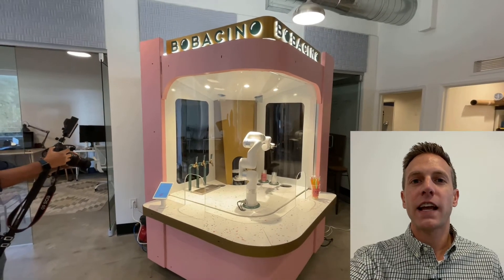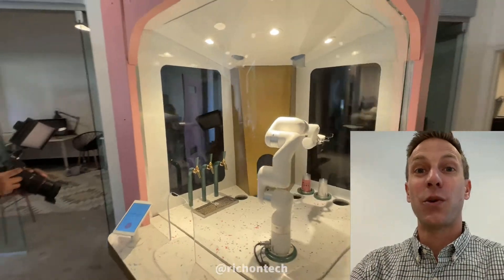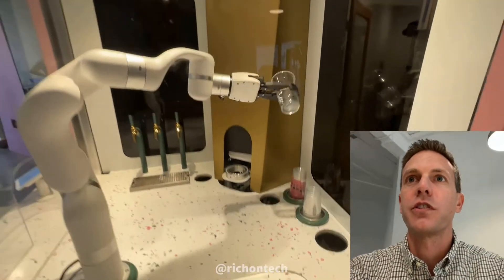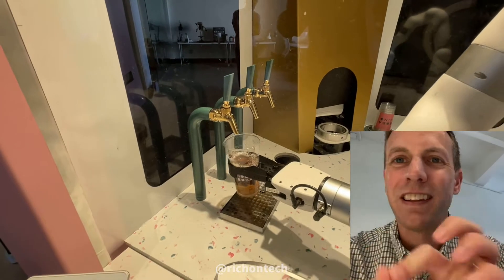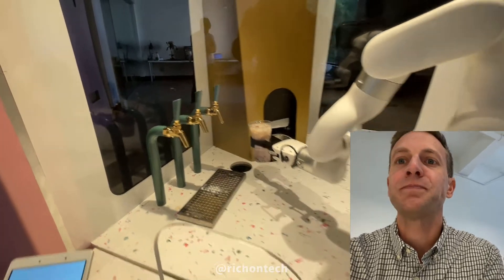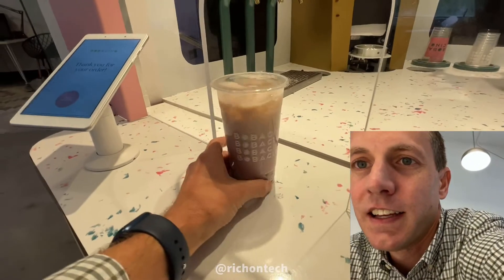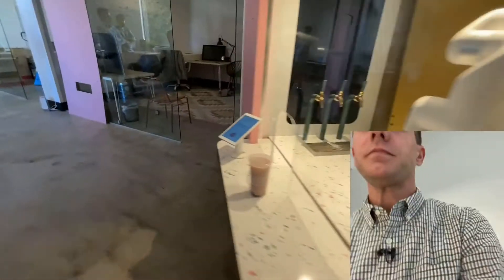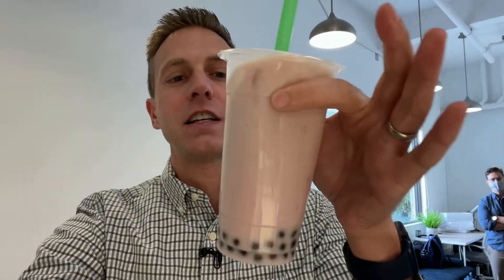A Boba making robot! Demo and taste test of Bobacino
Boba Tea continues to get more popular, now there's a robot that can mix up a custom drink in minutes through a self-service kiosk.

See a demo of how it works plus a taste test of the mixed drink!